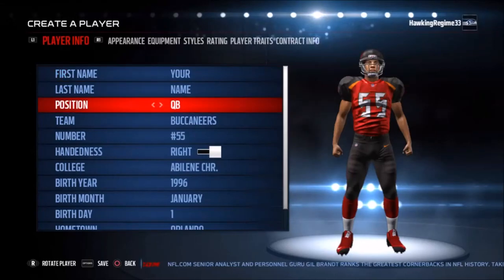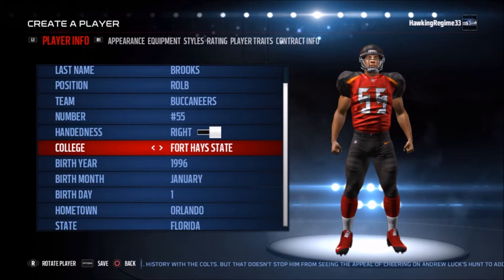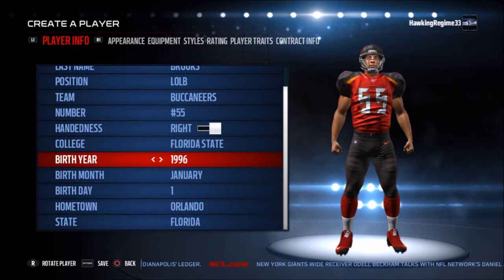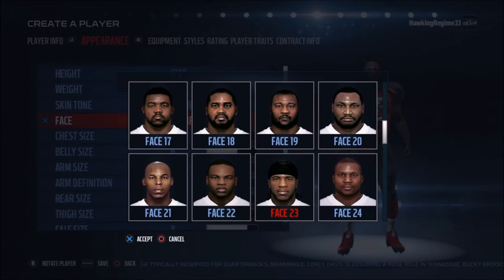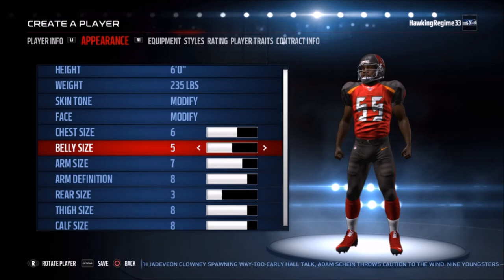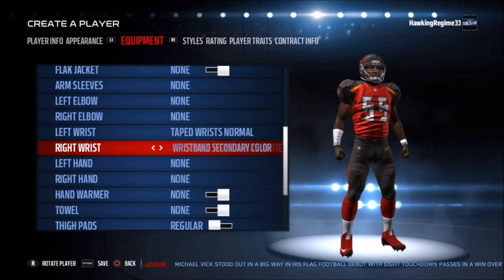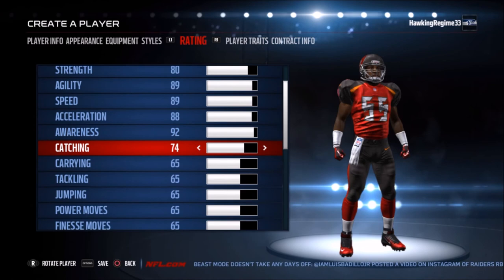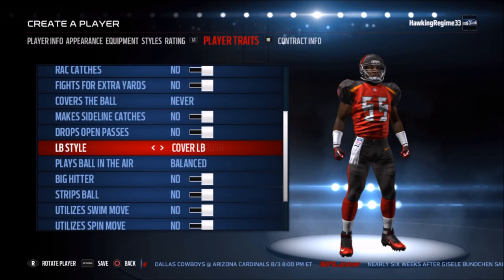How to Create Derrick Brooks in Madden: Player Creation Tutorial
mut 17
jerry rice
jerry rice highlights
jerry rice 49ers
jerry rice madden
jerry rice madden 18
brett favre madden
brett favre packers
brett favre highlights
brett favre madden highlights
brett favre creation
kurt warner highlights
kurt warner rams
kurt warner cardinals
kurt warner madden
madden kurt warner
kurt warner highlights rams
tim brown madden
tim borwn raiders
tim brown highlights
tim brown madden 17
tim brown madden 18
tim brown creation
william perry
chicago bears william perry
william perry highlights
william perry chicago bears
how to create william perry in madden
madden 18 william perry
william perry fullback
william the refrigerator perry
the fridge
derrick brooks buccaneers
derrick brooks highlights
derrick brooks linebacker
derrick brooks madden